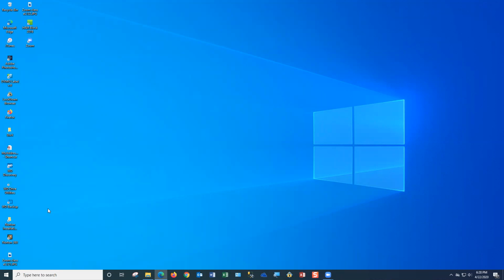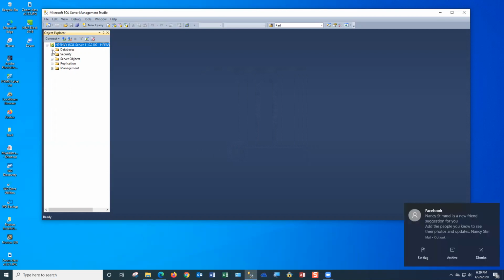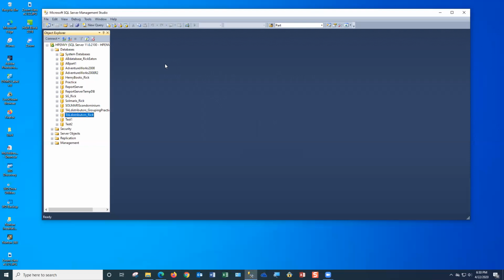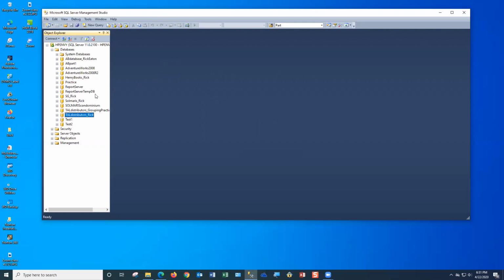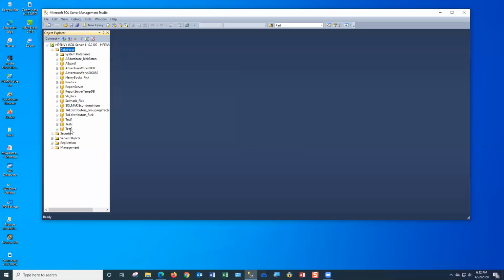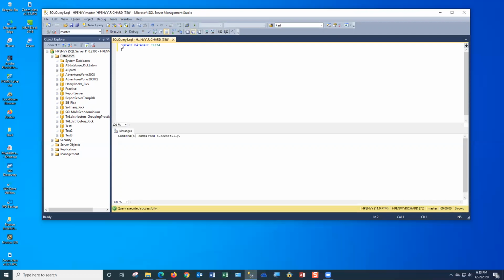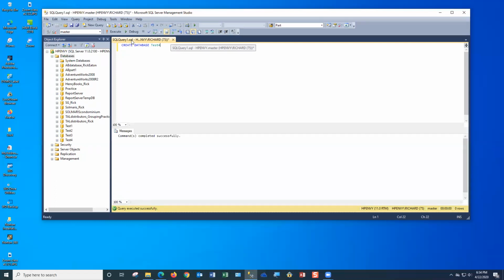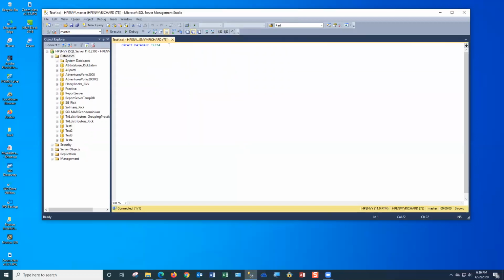CTEC134 Becoming familiar with SSMS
For CTEC134 students: Getting familiar with SQL Server SSMS